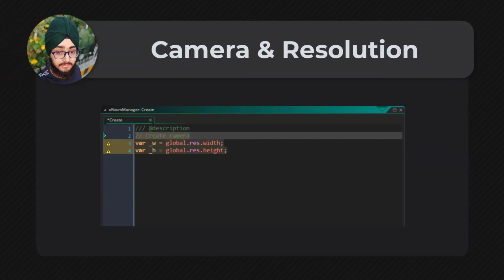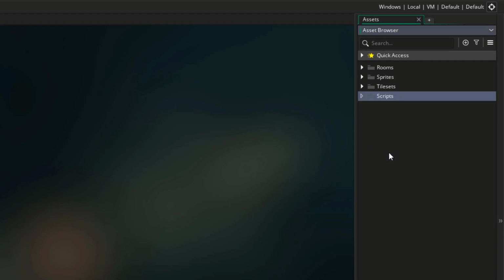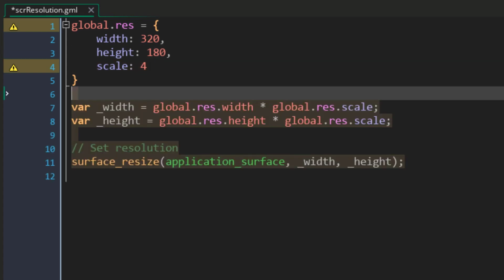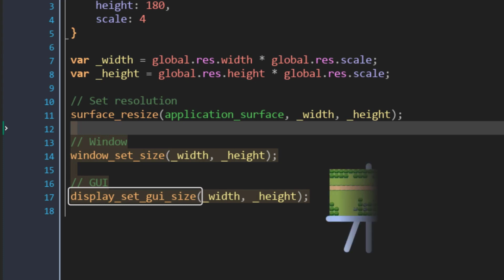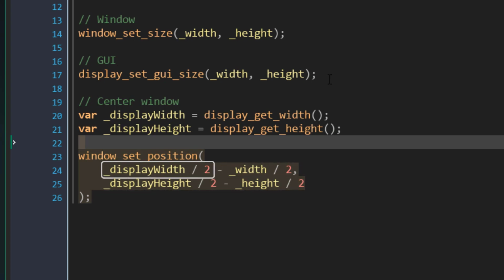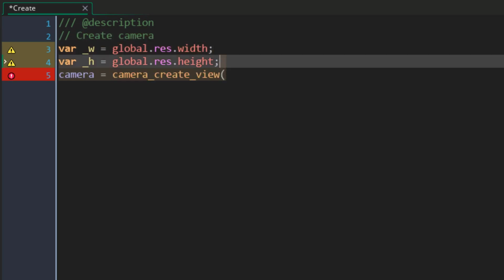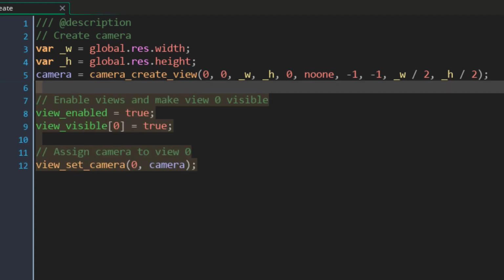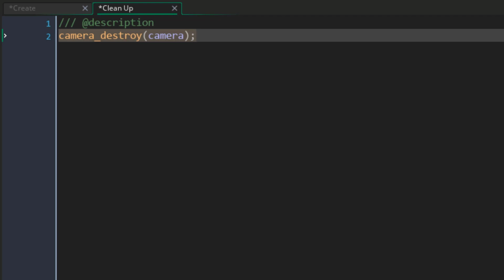GameMaker RPG 2.3+ | Pt. 2, CAMERA & RESOLUTION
Let's create a camera and set up our game's resolution!

(Really appreciate all the support!)

Timestamps:
00:00 Intro
00:13 What are Scripts?
00:39 Using Structs
01:29 Resolution Script
03:11 Setting the Resolution
04:13 Resizing the Window
04:54 Centering Window on Display
06:24 Creating a Camera